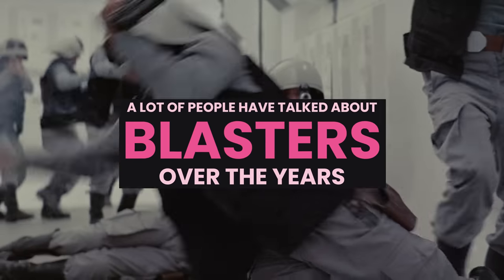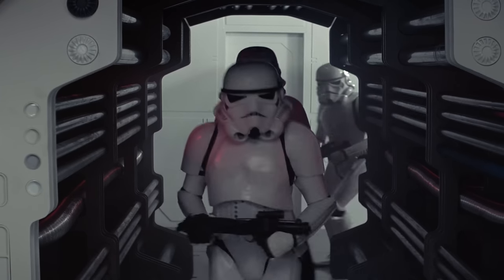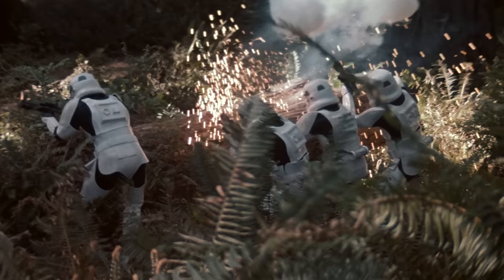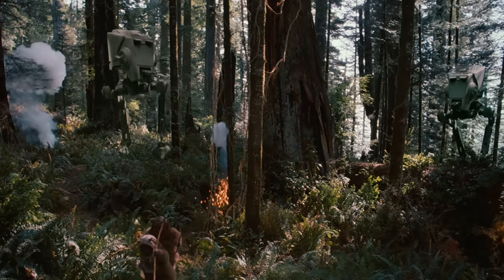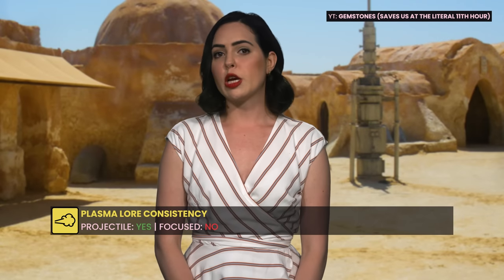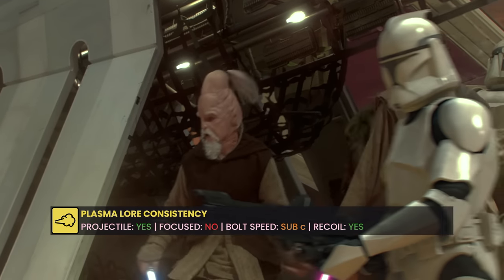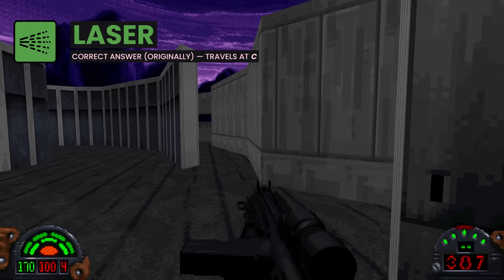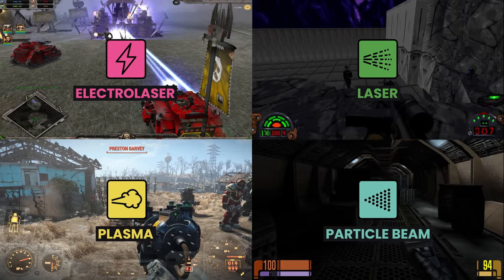Star Wars BLASTER TECH: The Definitive Guide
How did a blaster work? How do blasters work now? Arm yourself with all there is to know.

#00:00 INTRO
#00:58 What Have YouTubers Said?
#03:35 A Complicated Discussion
#04:51 Defining "Blaster"
#07:45 Operating Principles
#15:44 Candidate: Laser
#19:40 Candidate: Electrolaser
#21:50 Candidate: Plasma
#26:04 Candidate: Particle Beam
#32:17 History of the Blaster
#35:17 OUTRO: Concluding Thoughts